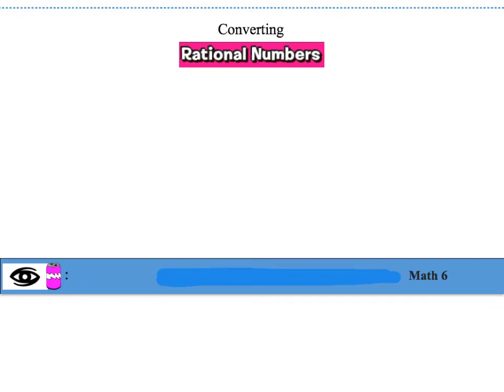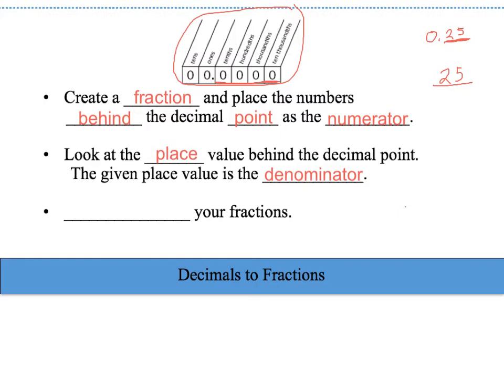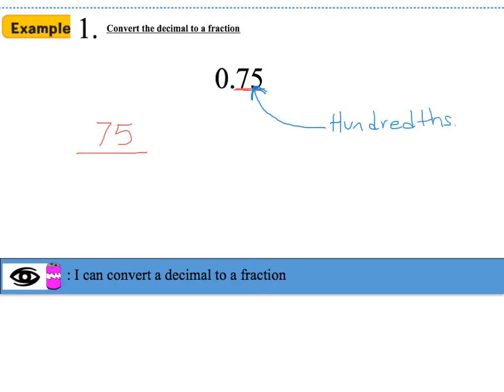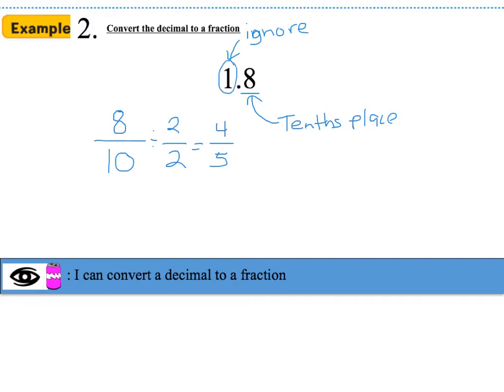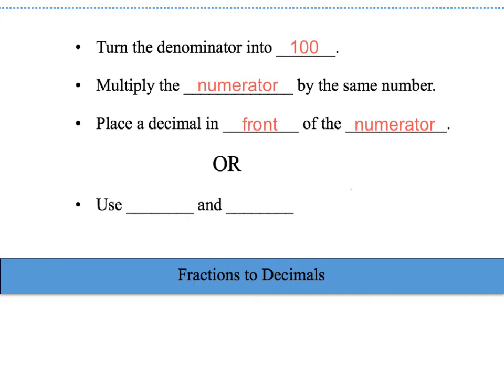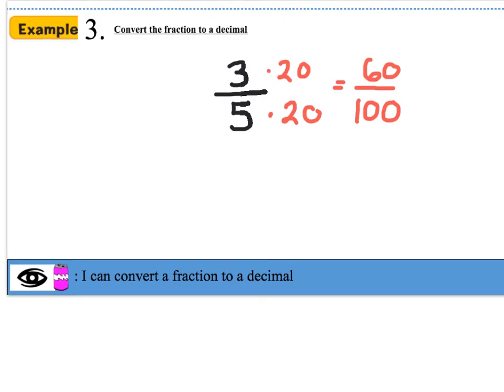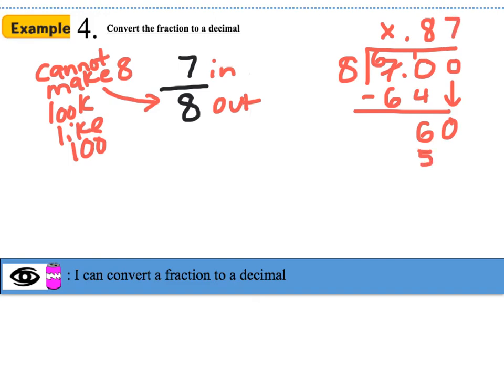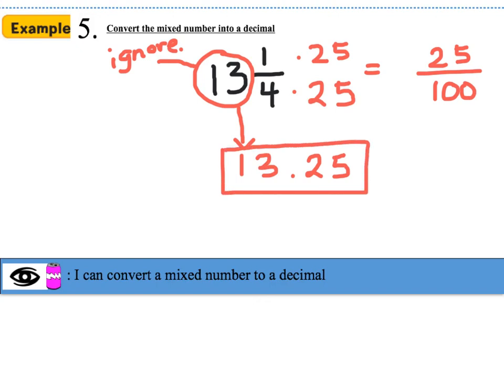Revised Chapter 5 lesson 4A